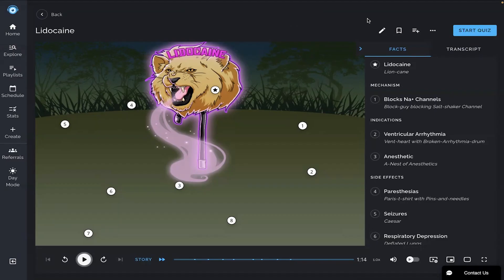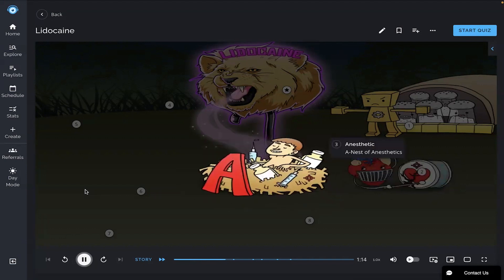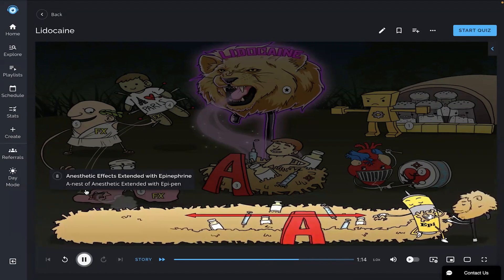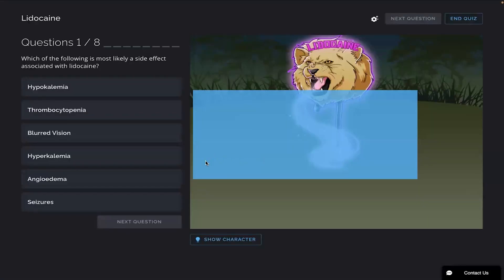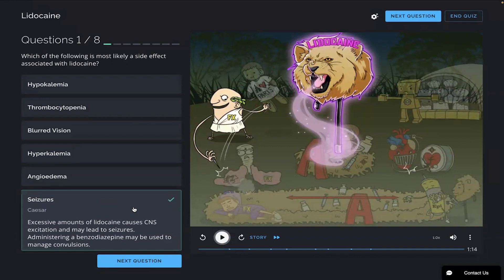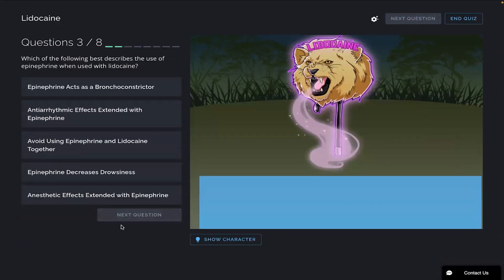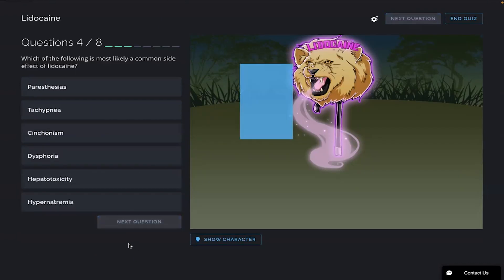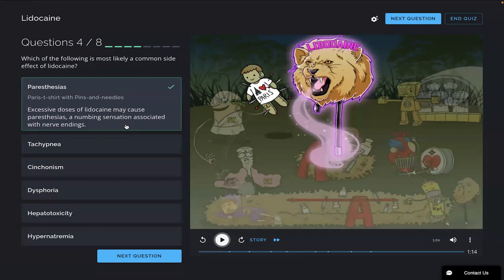Lidocaine Medication Review & Quiz | Picmonic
Play, Review, & Quiz with Picmonic as your nursing study guide | Lidocaine

Lidocaine (Xylocaine) is a sodium channel blocker that inhibits neuronal impulses. This medication is indicated to treat ventricular dysrhythmias and induce local anesthesia. Side effects include drowsiness, confusion, paresthesia, seizures, and respiratory arrest. Lidocaine is an amide-type anesthetic and is metabolized by the liver. Administering lidocaine with a vasoconstrictor prolongs the duration of local anesthetic effects.

Why Picmonic?

LET’S CONNECT!